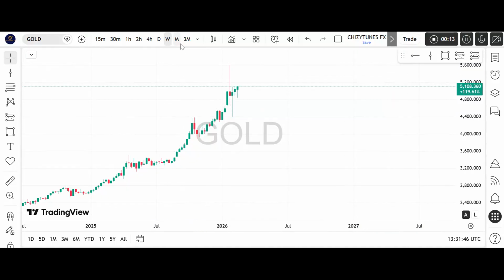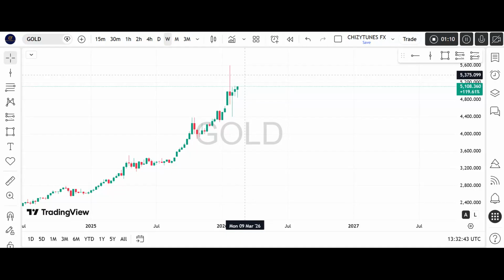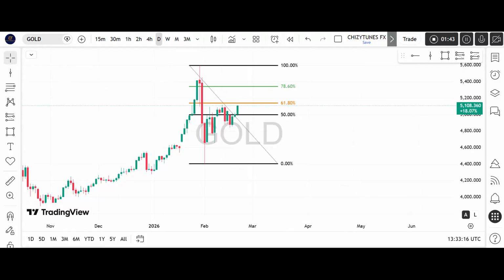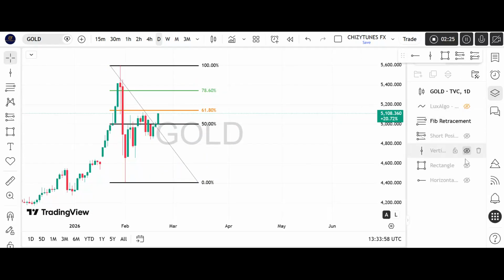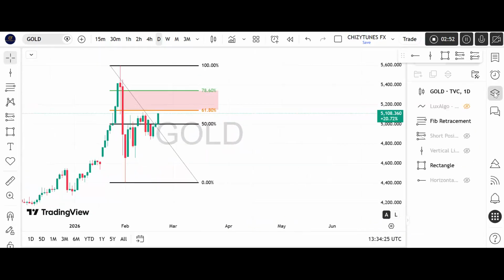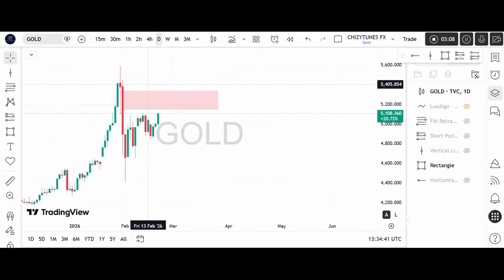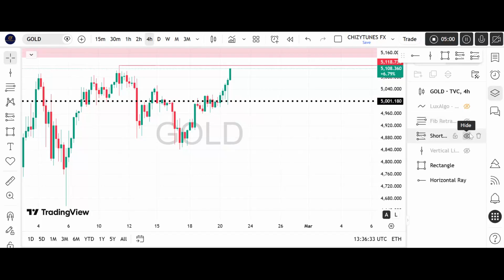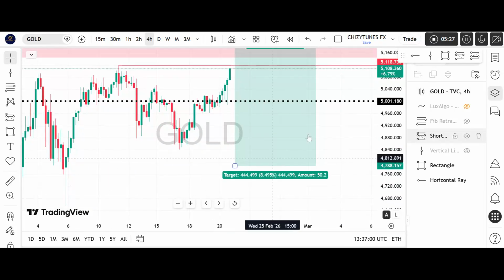NEW WEEK/MONTH ANALYSIS 23/2/26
Well everything has been explained in the video. It is expected to have a bullish gap as the market opens but our sell zone has a snipper entry where we can sell confidentially till we get to the overall support zone.